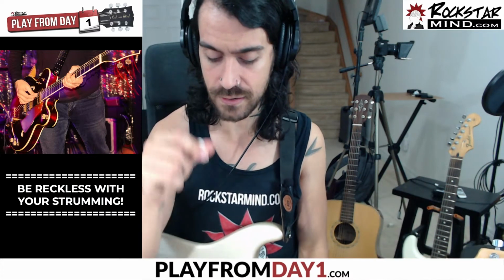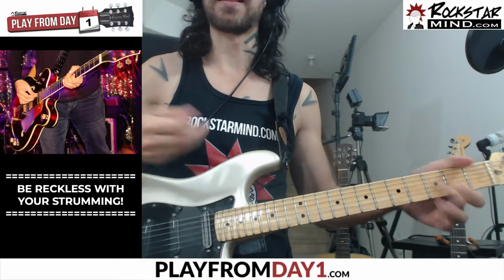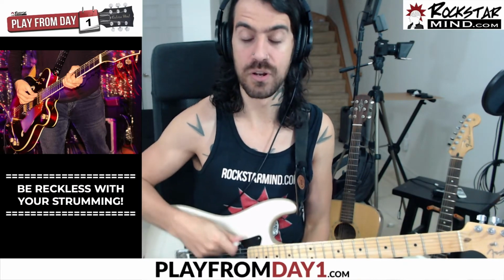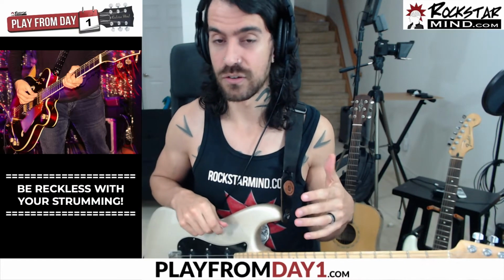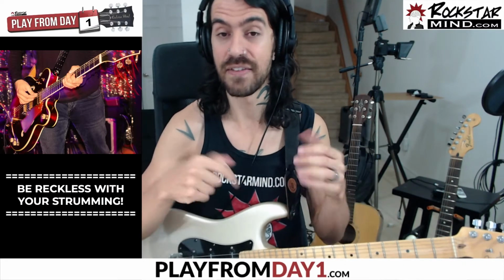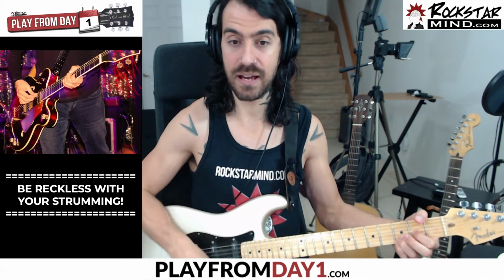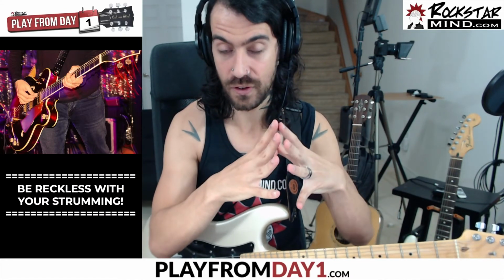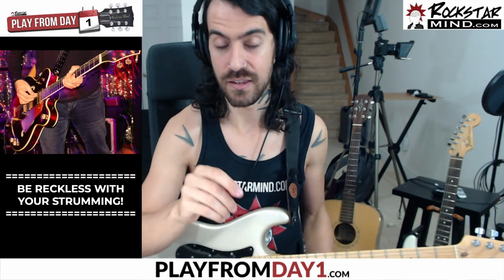🎸Be Reckless With Your Strumming! Here's why...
If you enjoyed this video and want me to show you how to play songs YOU love with less practice, then check out PlayFromDay1.com